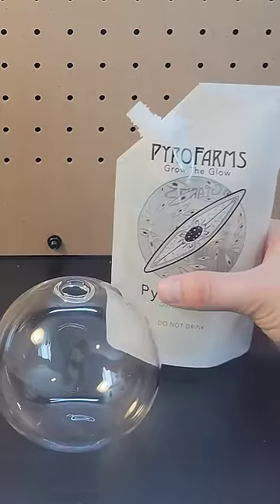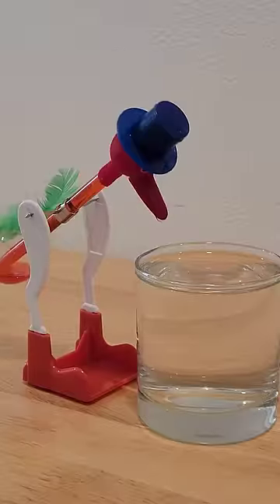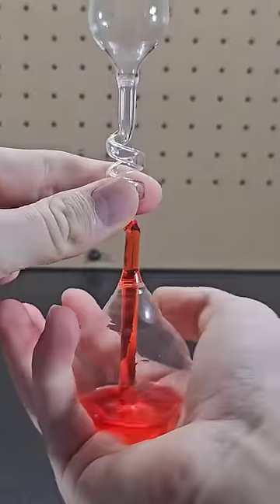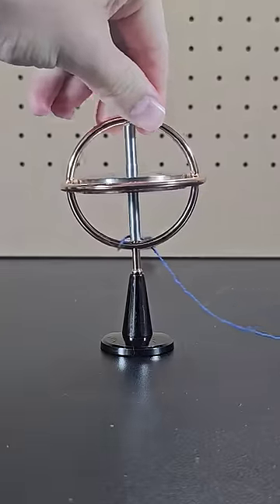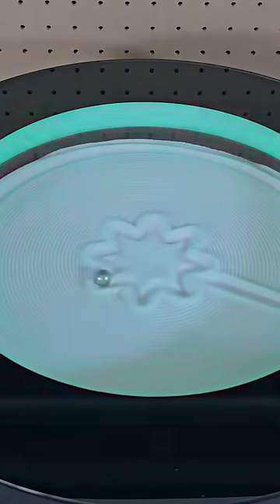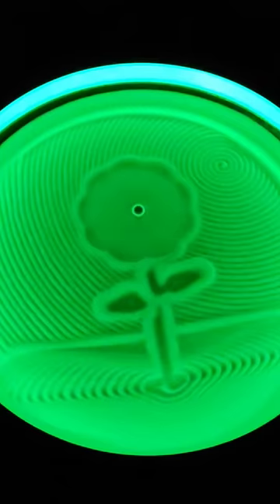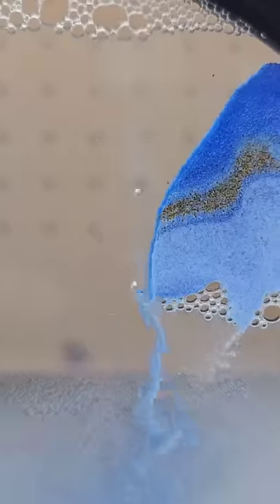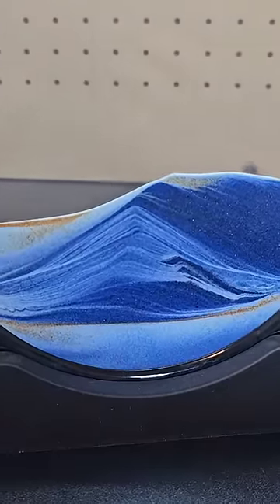5 Cool Gifts for Science Lovers!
Dancing FerroFluid
Swinging Sticks Kinetic Art
Bioluminescent Bio-Orb
Levitating Light-Bulb
Levitating Moon Lamp
Levitating Plant Pot
Tippe Top Spinner
Musical Tesla Coil
Musical Tesla Coil Accessory
Plasma Globe
Galton Board
Low-Temp Stirling Engine
Chain Wine Bottle Holder
Balancing Bird
Heng Balance Lamp
"Anti-Gravity" Humidifier
Drift Sandscape (Draw in Sand)
Moving Sand Art Display
Frog Mirascope (Holographic)
"Perpetual Motion" Display
Euler's Disk
Drinking Bird
Hand Boiler
Gyroscope (Premium)
Gyroscope (Cheaper)
Levitating Spinner (Magnetic Gyro)
MOVA Globes